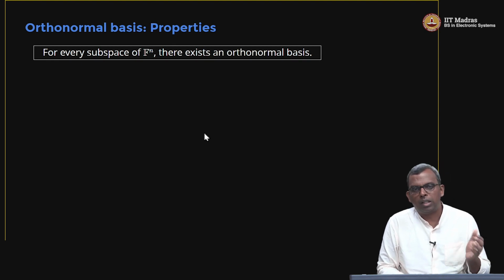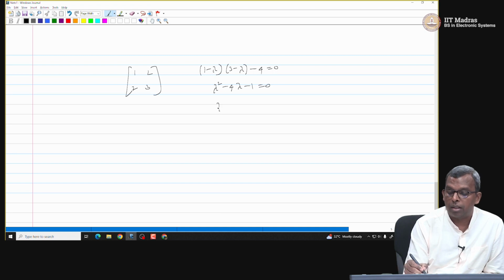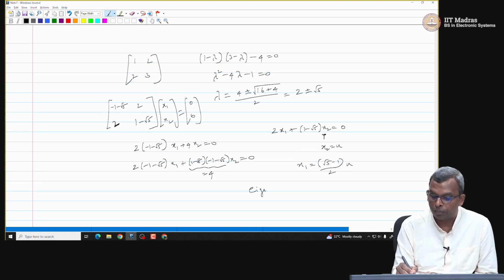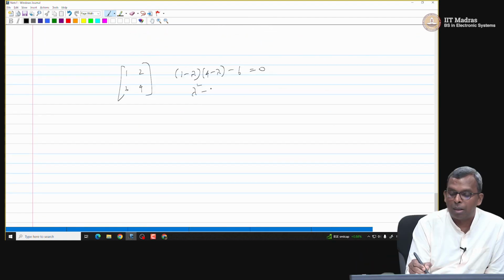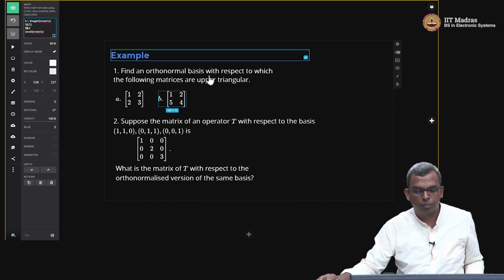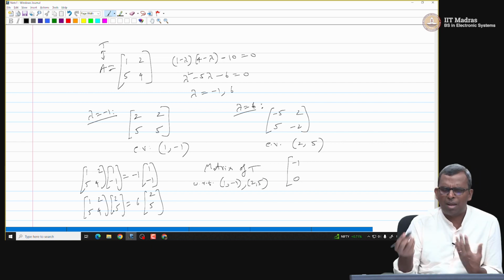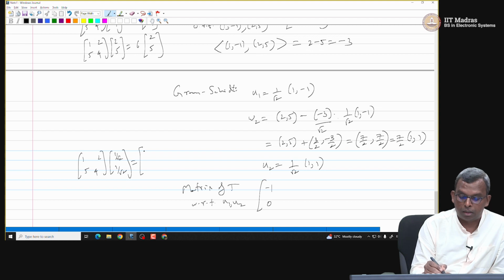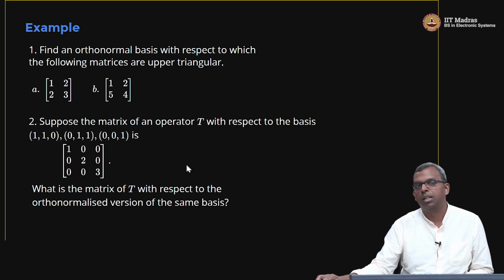W7_L5: Orthonormal basis: Properties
Video Overview
 In this lecture, we continue our exploration of orthonormal bases and their remarkable properties in linear algebra. We begin with the Gram–Schmidt orthonormalization process, proving how it constructs orthonormal bases from any spanning set while preserving the span at every step. Next, we introduce Schur’s Theorem, an important result with computational applications. Finally, we apply these concepts through examples, showing how to find orthonormal bases for which matrices become upper triangular, and discuss when diagonalization is possible.